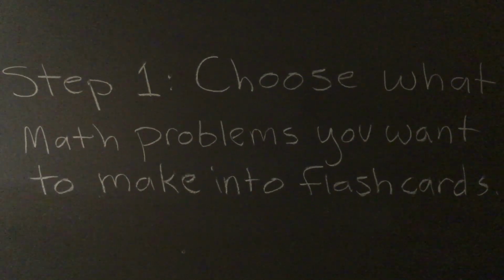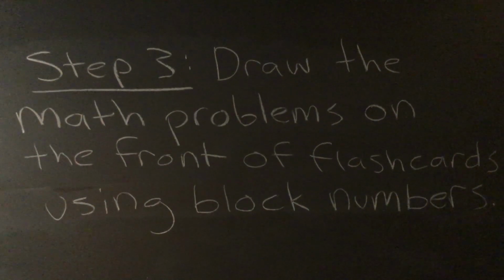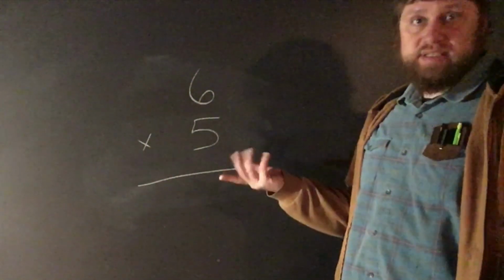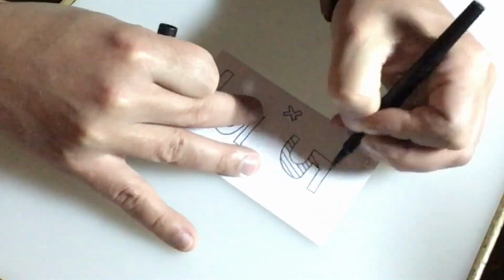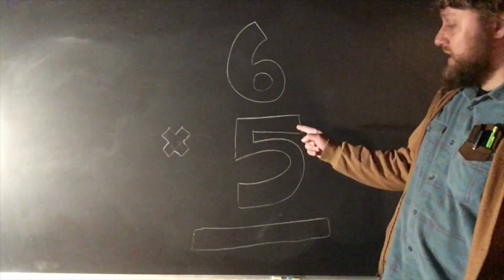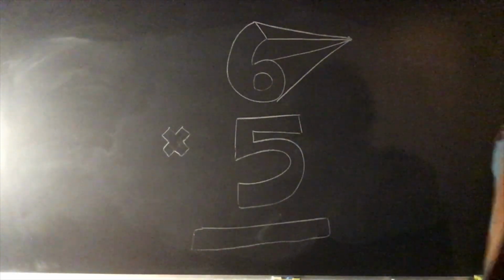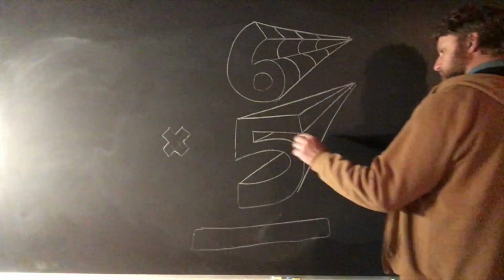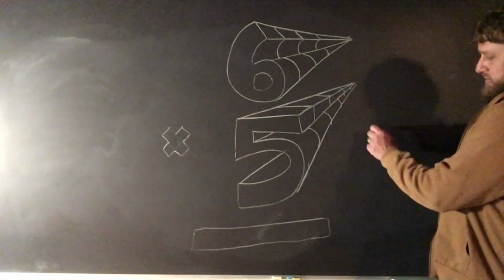13 Mr B flashcard fun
Mr. B shows you how to design custom flashcards to help you with math and drawing.